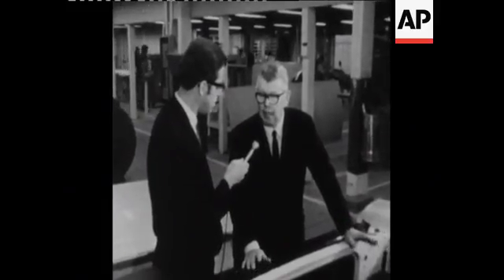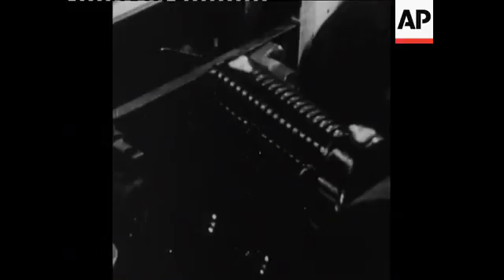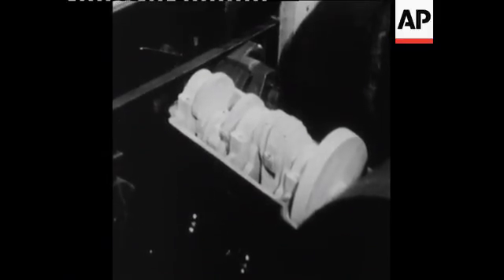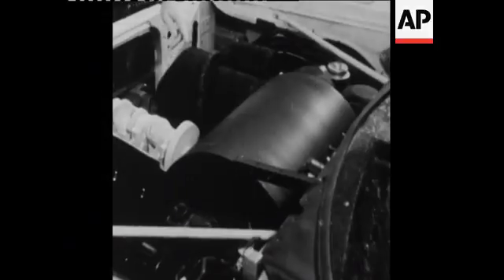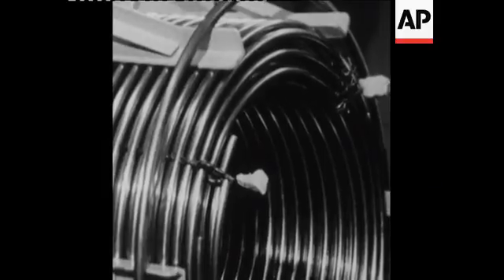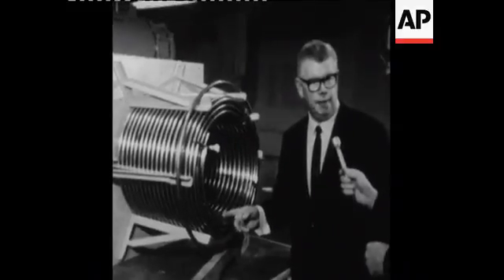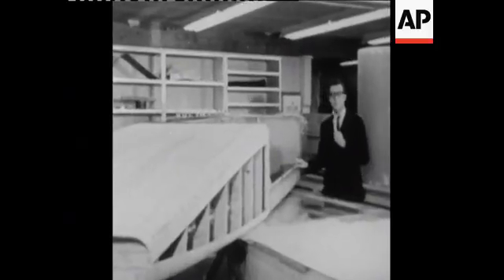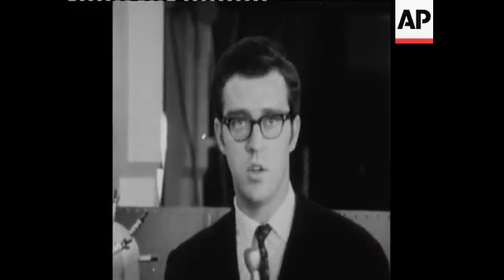SYND 16-3-69 WILLIAM LEAR TO BUILD A STEAM CAR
(16 Mar 1969) William Lear, founder of the Lear Jet company, tells of his plans for a steam driven car and race series.